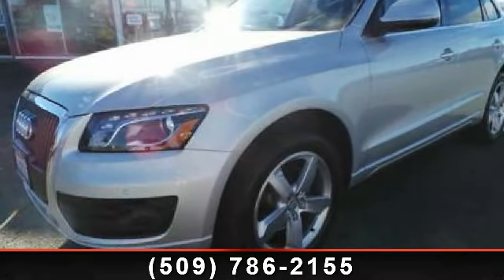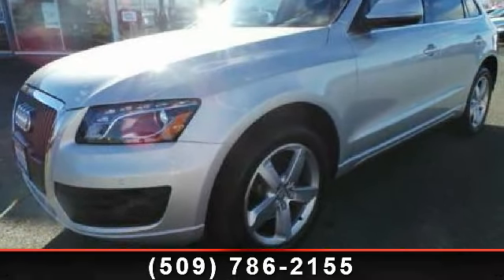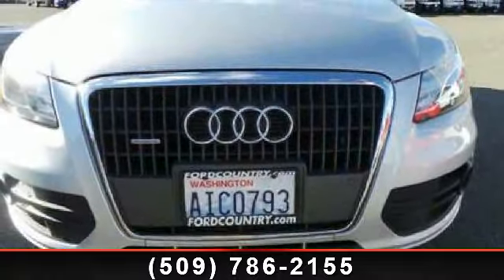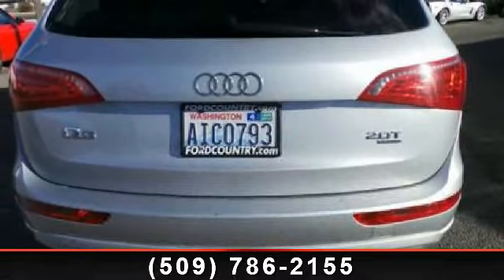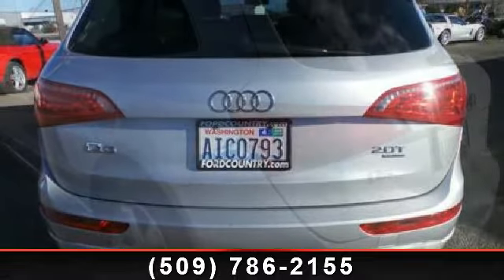2011 AUDI Q5 - Tom Denchel's FordCountry.com Prosser - Pros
For Sale in: Prosser, WA

 Accident Free AutoCheck, Audi Q5, Premium Plus, Leather, Skylight, Power Moonroof, Memory Drivers Seat, Navigation, Reverse Sensors, Reverse Camera, CD Player, Heated Front Seats, BlueTooth, 4WD and much more!!(Contact our Internet Sales Department with qu